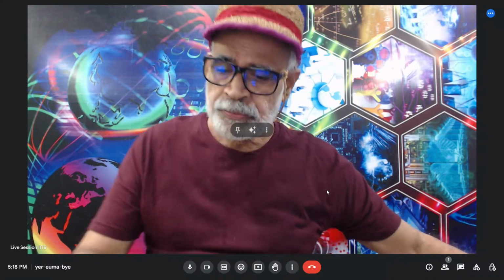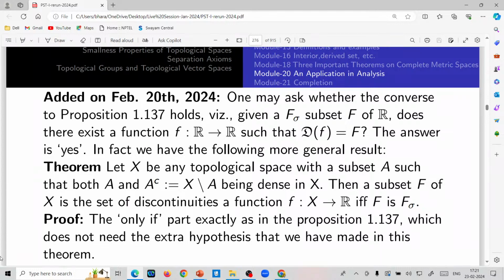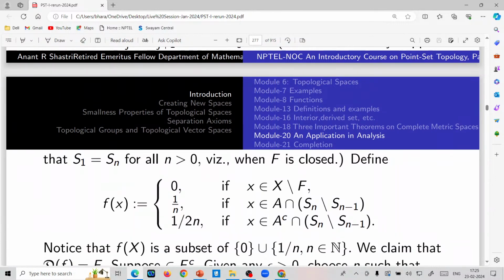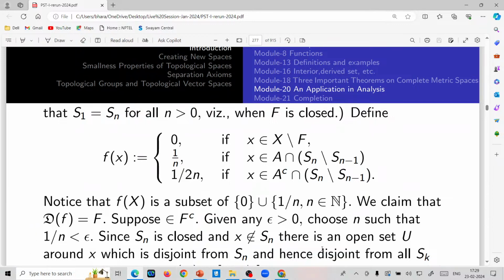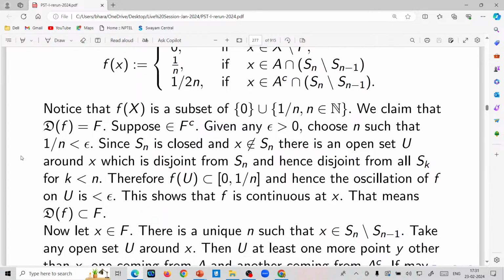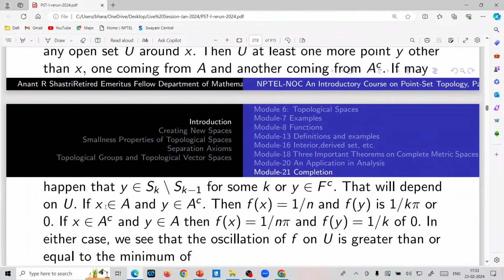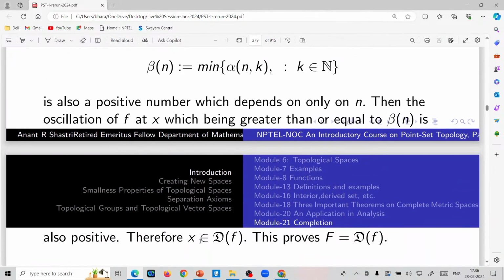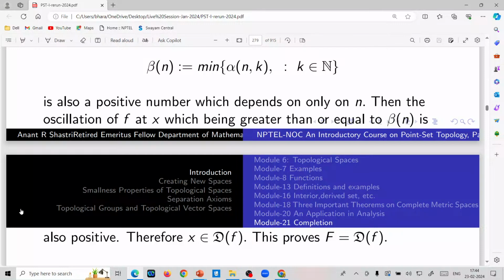Live Interactive Session 1 : An introduction to Point-Set-Topology Part-I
Live Interactive Session 1 : An introduction to Point-Set-Topology Part-I by Prof. Anant R Shastri